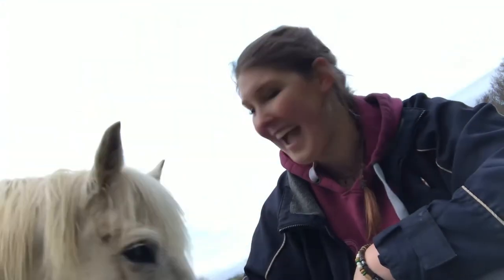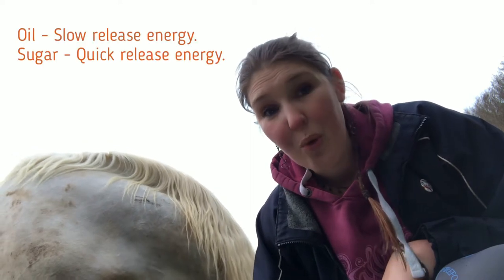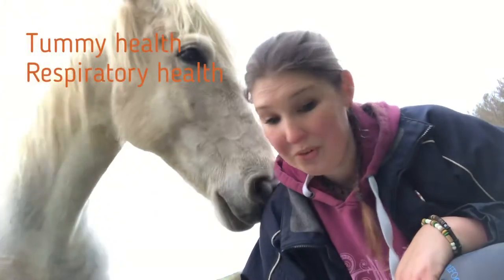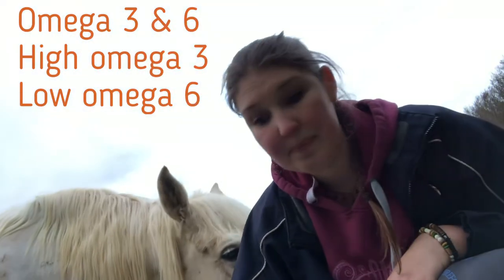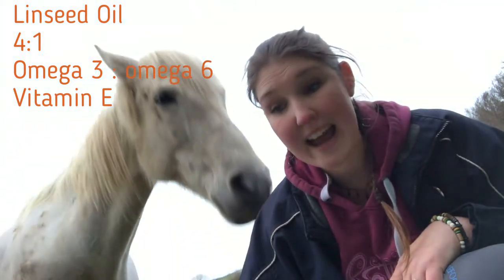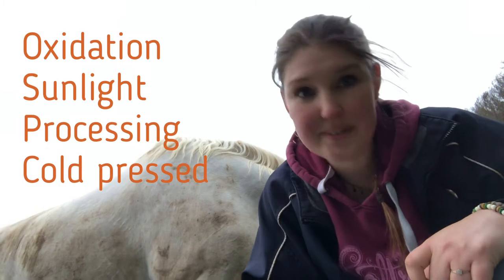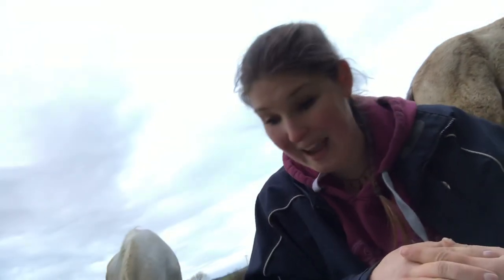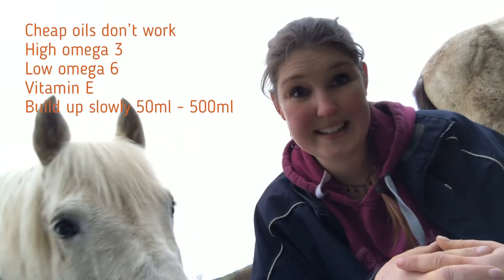Feeding Oil to Horses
Answering the main questions about feeding oil